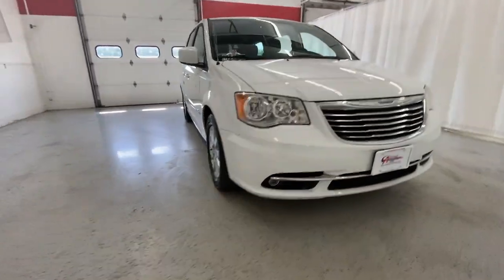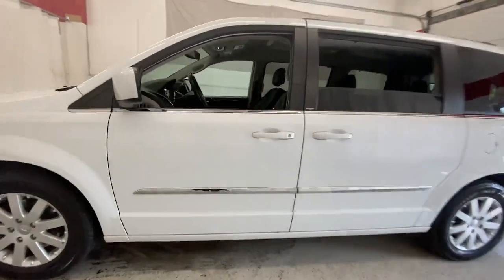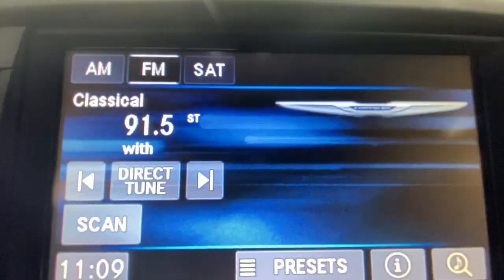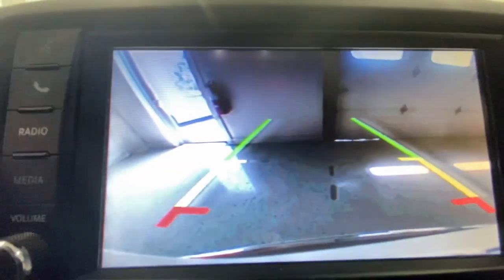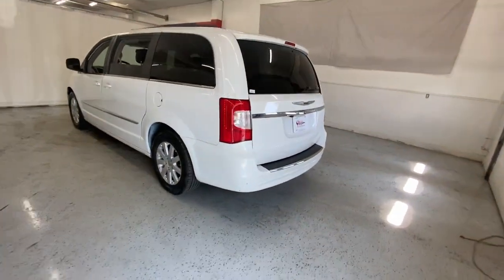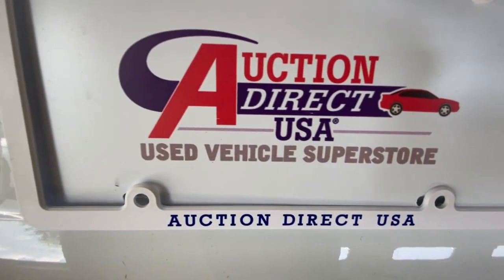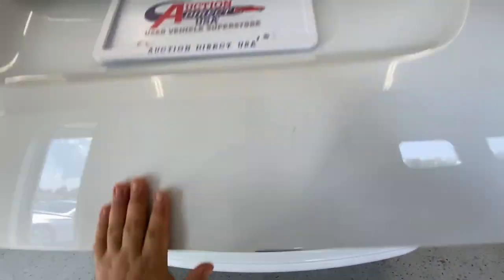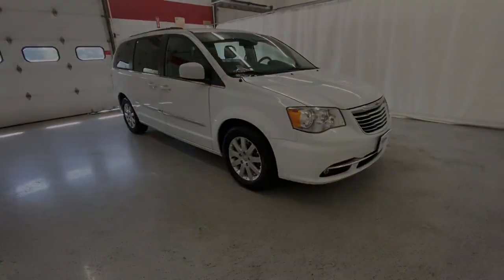2014 Chrysler Town & Country Rochester, Victor, Pittsford, Webster, Spencerport, NY VTP46040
Bright White Clearcoat Used 2014 Chrysler Town & Country Touring available in Rochester, New York at Auction Direct USA Rochester. Servicing the Victor, Pittsford, Webster, Spencerport, NY area.

New Brakes! Bluetooth, Backup Camera, Leather Interior, Power Driver Seat, 3rd Row Seating, Power Sliding Doors, Remote Keyless Entry, Steering Wheel Mounted Audio Controls, Satellite Radio Capable, USB Port. This vehicle has a clean, one-owner CARFAX history report.